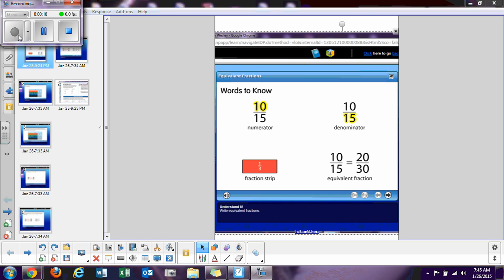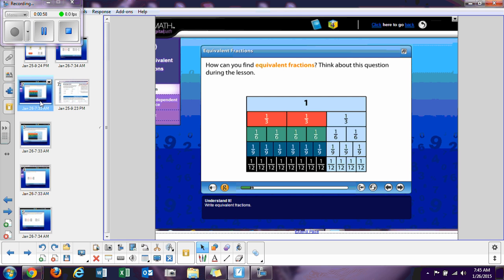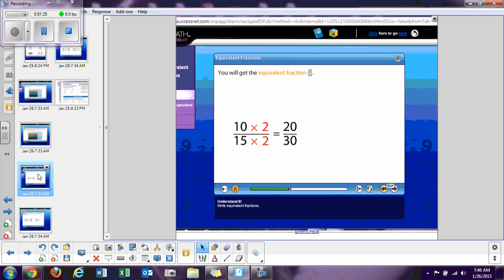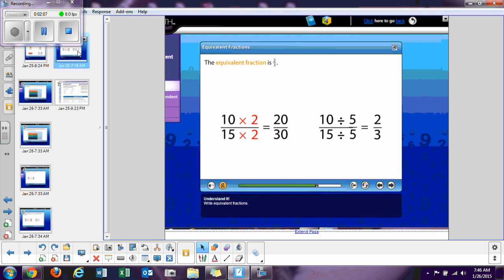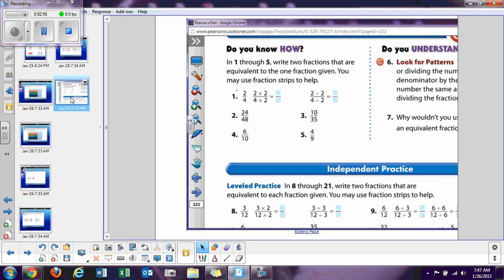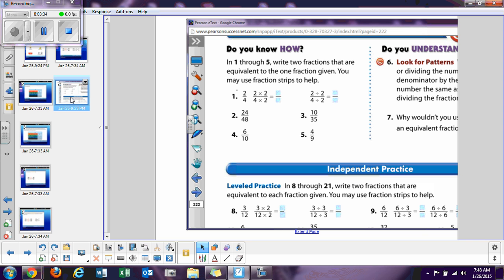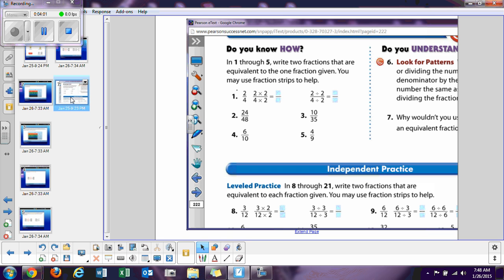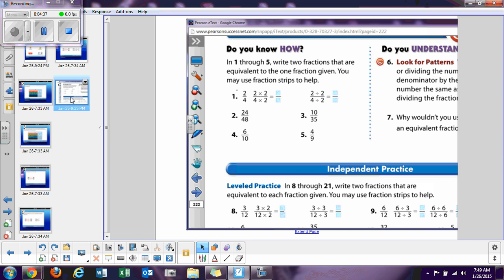Lesson 9 1